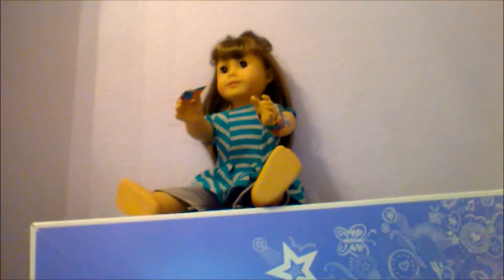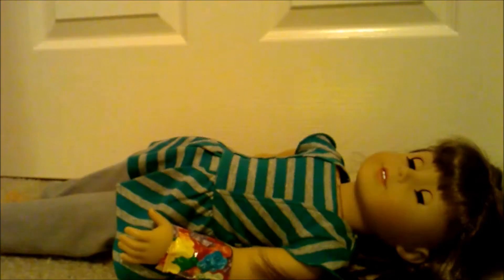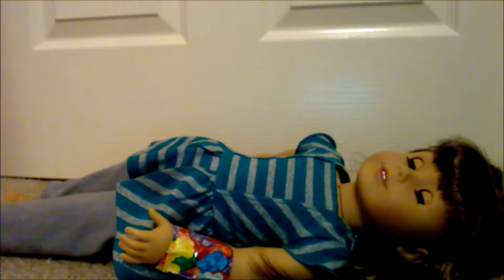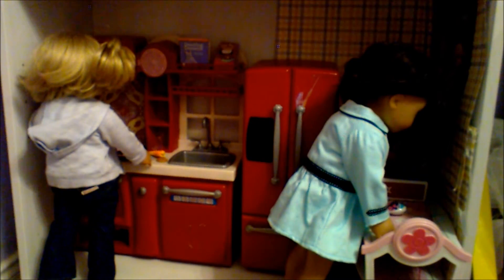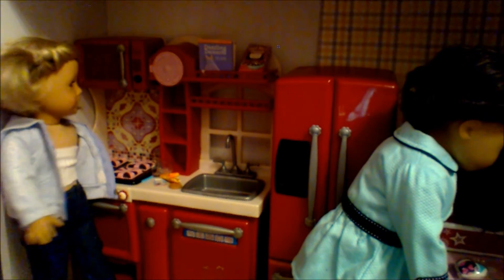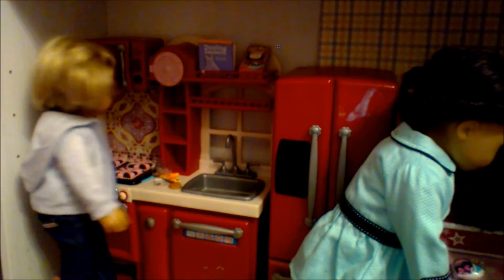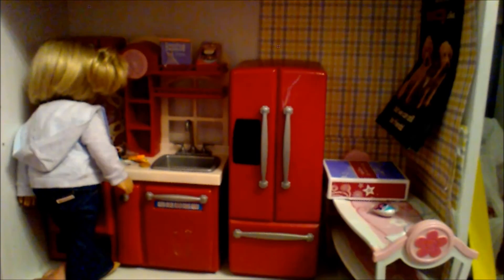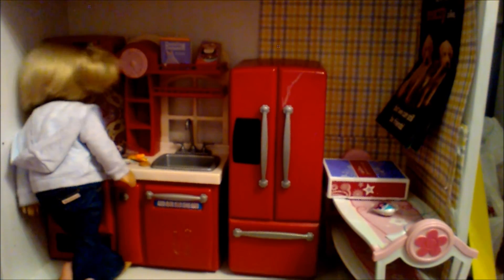Time After Time Episode 3 Part 1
sorry i had to split this in 2, but my editor wouldn't let me uplod the ONE video, so i think it was the length of the video. Bye!